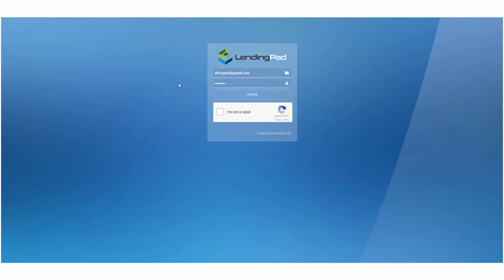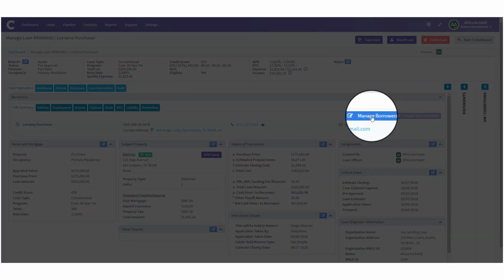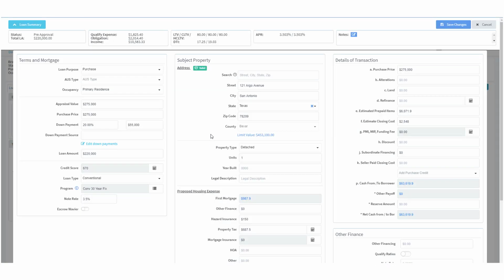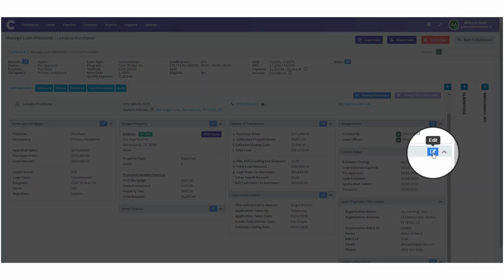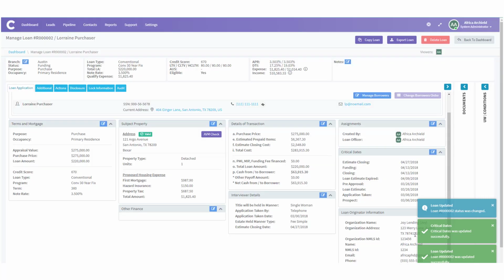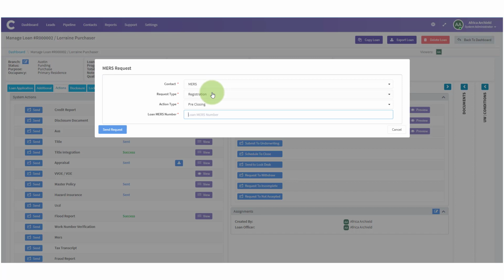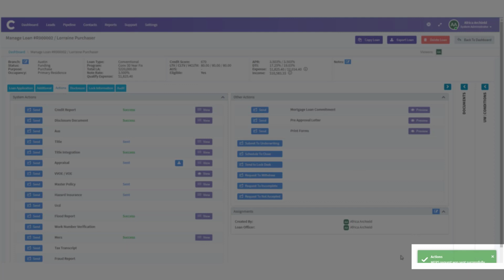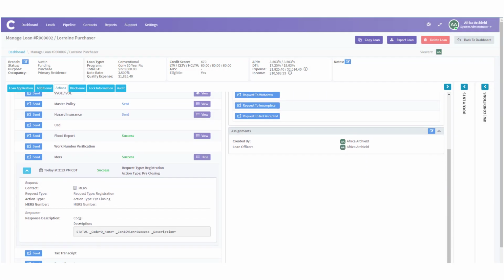How to Request a MERS Number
How to Request a MERS Number in LendingPad LOS